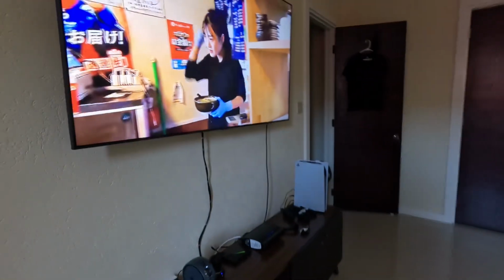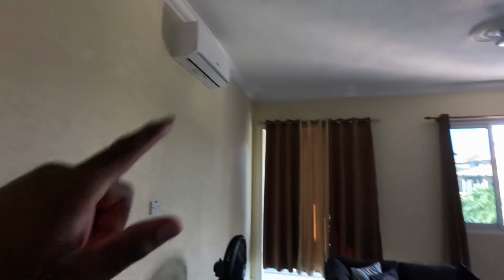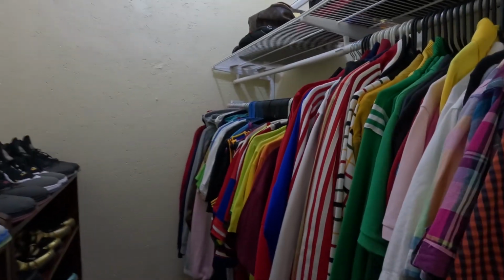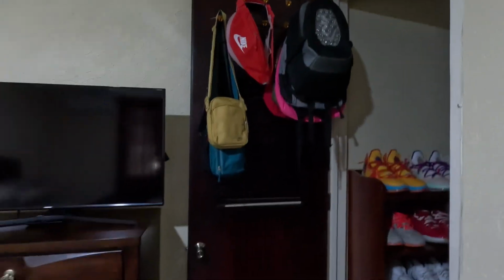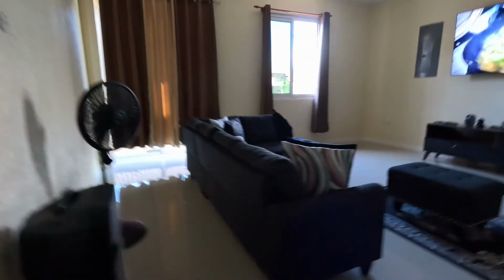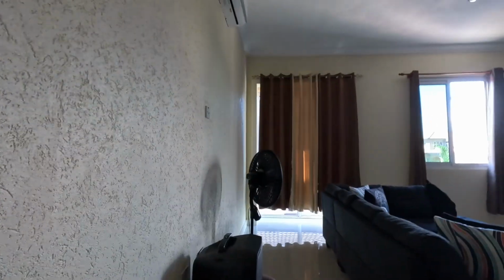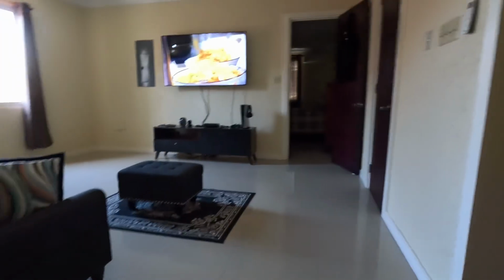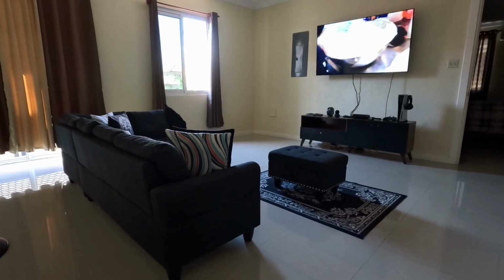UPSCALE APARTMENT TOUR IN KINGSTON JAMAICA🇯🇲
This is just an apartment tour as a quick walk around the apartment that I’m staying in while I’ve been staying in for a couple years now